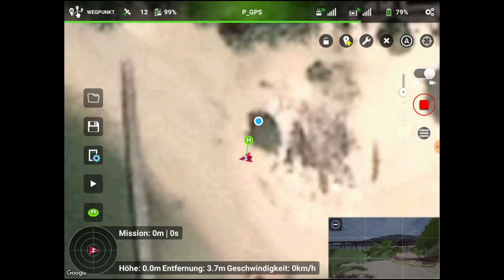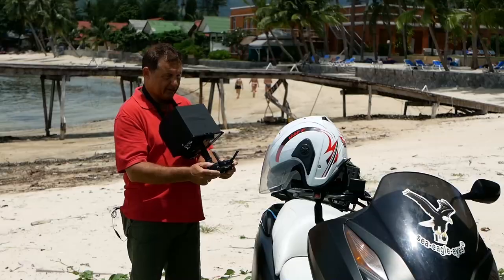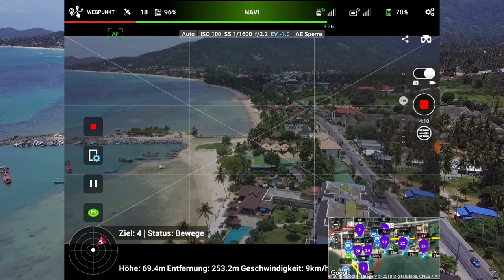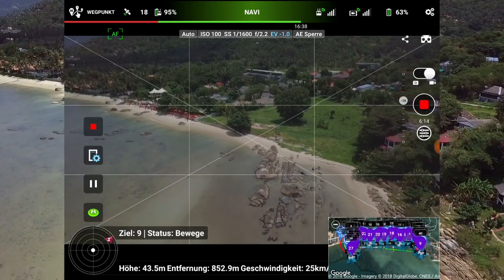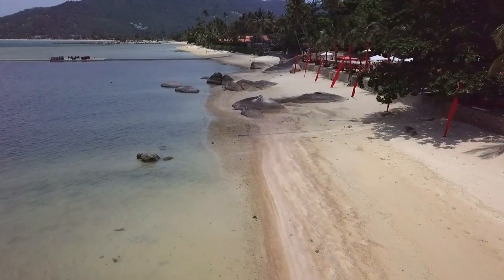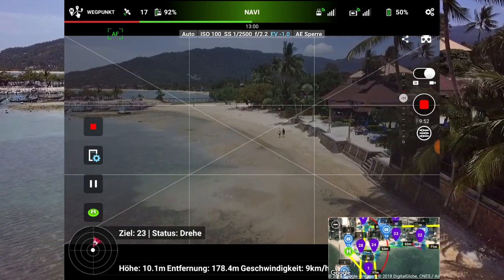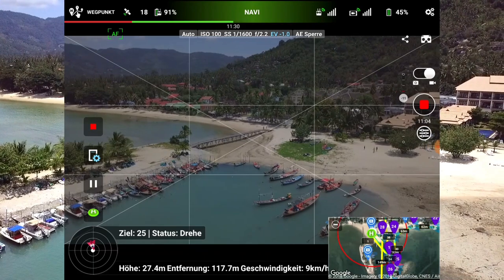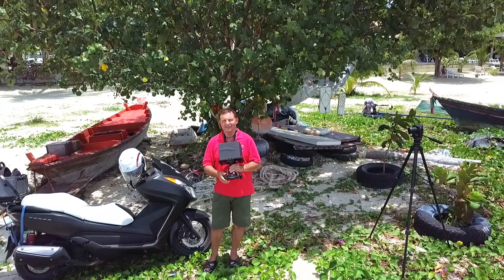#5 Die Litchi Daten von #4 in der Praksis abfliegen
Du interessierst dich für Koh Samui? die Insel in Thailand! du möchtest schöne Bilder und Videos davon sehen? dann bist du bei mir richtig. Hiermit lade ich dich ein in die Gruppe zu kommen.
You are interested in Koh Samui? the island in Thailand! you want to see beautiful pictures and videos of it? then you are right with me. I hereby invite you to join the group.

Lamai + Chaweng beach and surroundings captured with MAVIC Professional drone. Also you can see Guan Yu Monument which looks absolutely incredible.
Thanks!